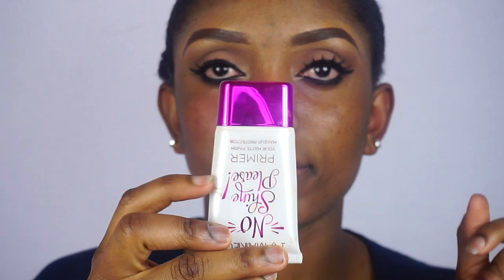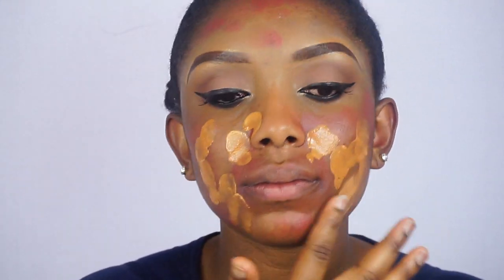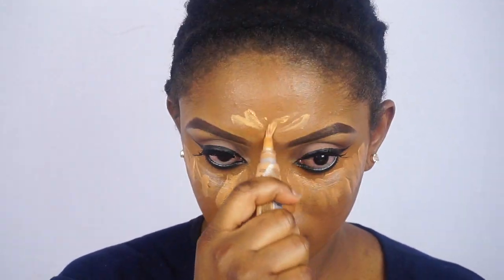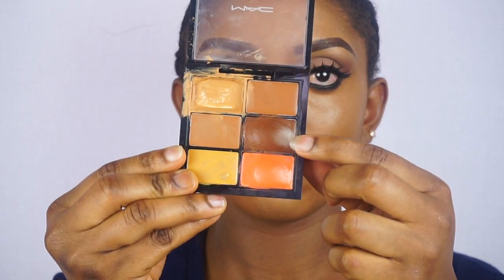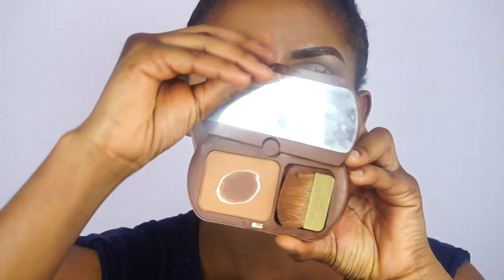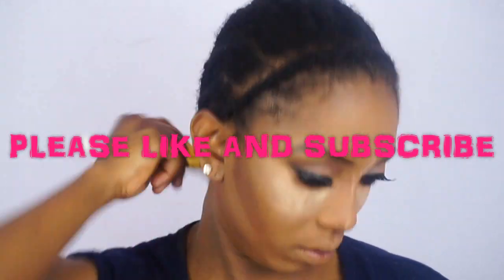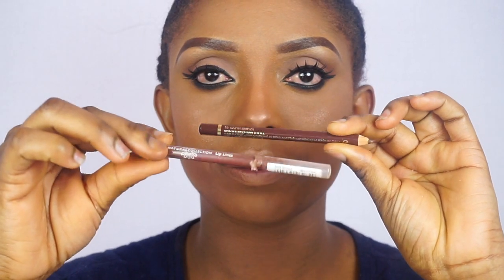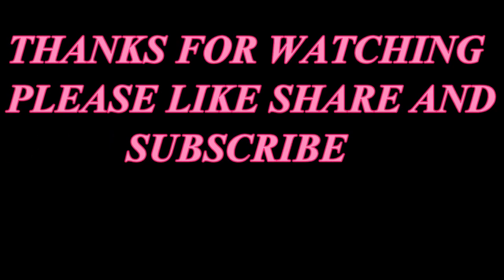How To Highlight And Contour Tutorial |Makeup Transformation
Hello loves, thanks so much for watching, this video is going to be How To Highlight And Contour Tutorial | Transformation , am so happy to show you guys how i contour and highlight,this routine is for light and dark skin colour,i hope you guys enjoy this video, please dont forget to support me by LIKING,this video, and please SUBSCRIBE TO MY CHANNEL..

10$ DISCOUNT   IF YOU USE THE CODE CYNTHY

MAKEUP
REVLON EYEPENCIL IN BROWN
MAC NC45 CONCEALER
I LOVE MAKEUP FACE PRIMER
REVLON COLOURSTAY FOUNDATION AND CARAMEL 400
REVLON AIR BRUSH EFFECT FOUNDATION 011
MUA BROW GEL
AMAZON 120 EYESHADOW PALLET
PRO BASE EYE PRIMER
L A GIRL PRO CONCEALER
AMAZON PALLET BLUSH
MUA GEL EYELINER
LOREAL EYE MASCARA
BB DREAM BRONZE FOUNDATION
BORJOIS BRONZER
NO7 POWDER
I LOVE MAKE UP HIGHLIGHTER
NATURAL COLLECTION LIP LINER
MAKE FIX SPRAY

WATCH GET READY WITH ME DATE NIGHT LOOK htt